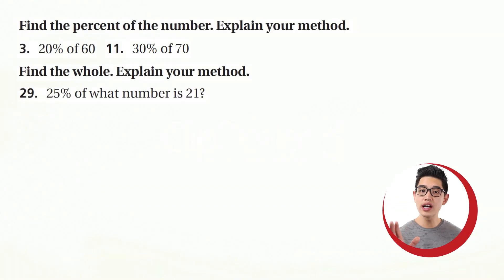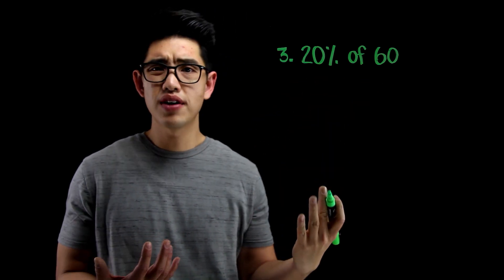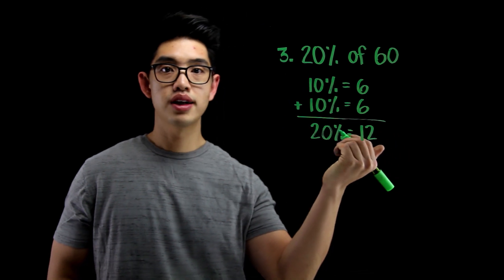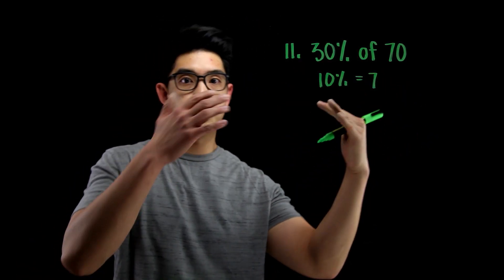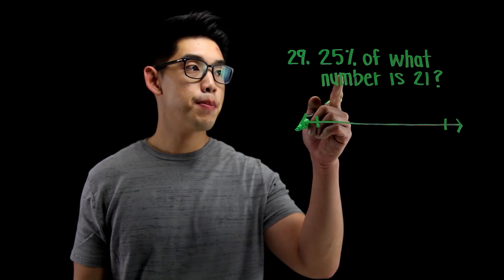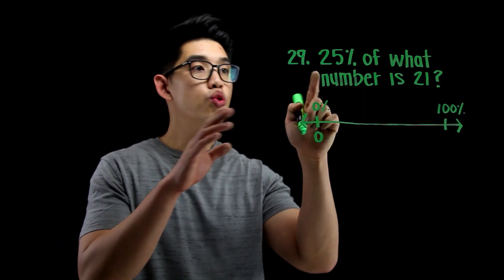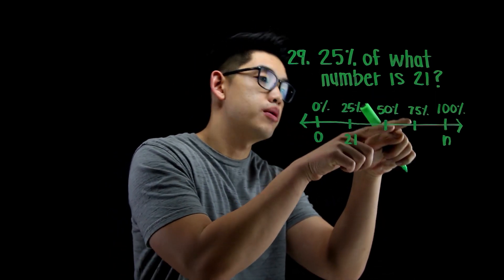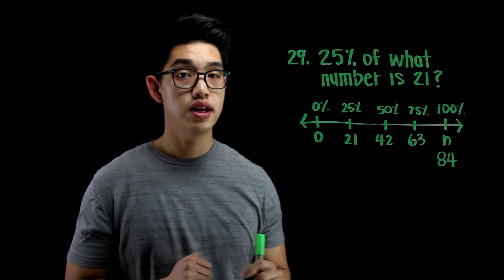5.6 Solving Percent Problems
Teacher: Mr. Chen
Book: Big Ideas Course 1 (Green)
Chapter-Section: 5.6 Solving Percent Problems
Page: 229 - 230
Problems: 3, 11, and 29